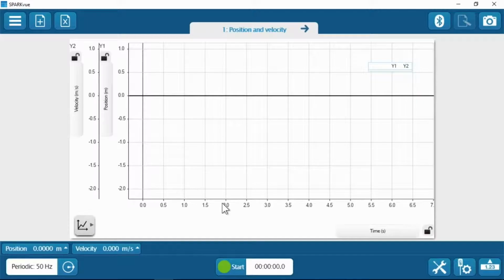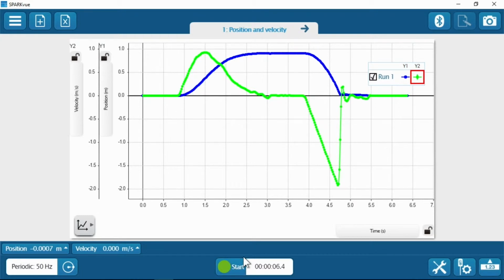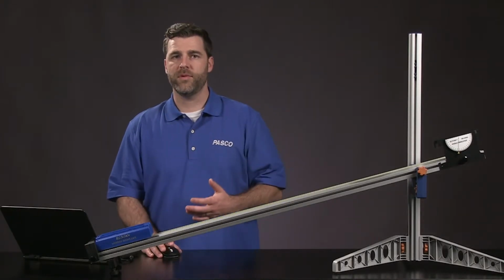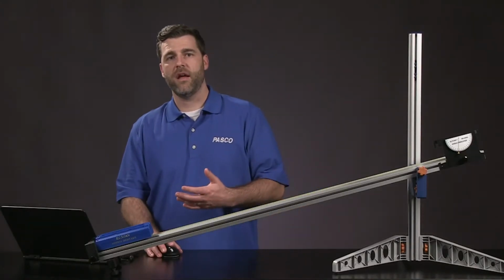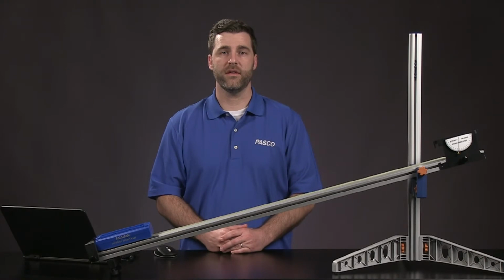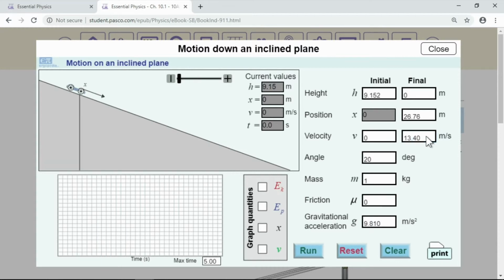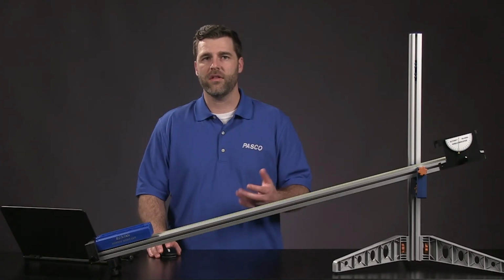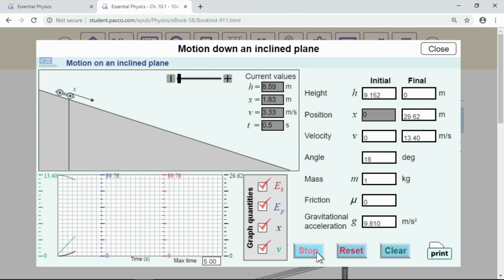10A Inclined Plane and the Conservation of Energy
Introduction [0:00]
Part 1 [0:39]
Part 2 [3:02]

Teacher video supporting Essential Physics 3E investigation 10A: Inclined Plane and the Conservation of Energy.